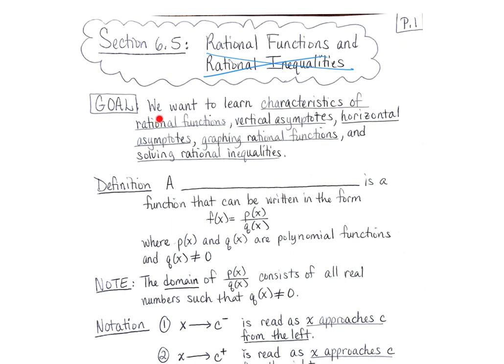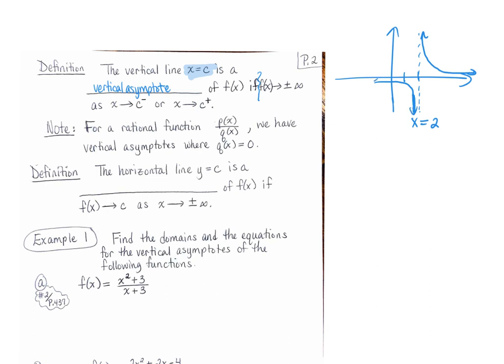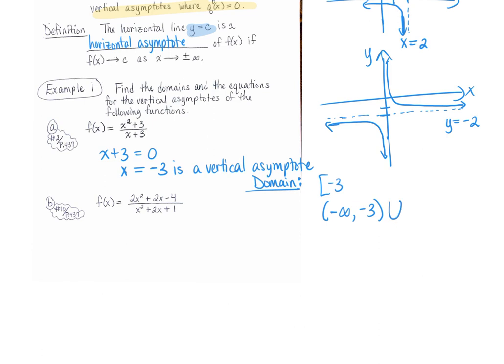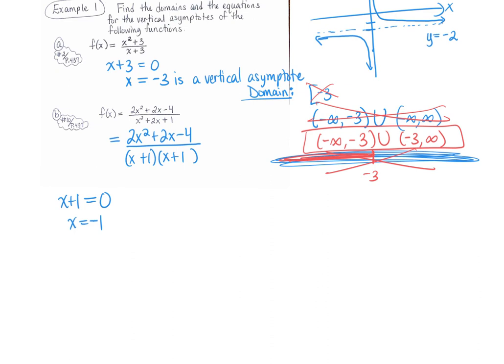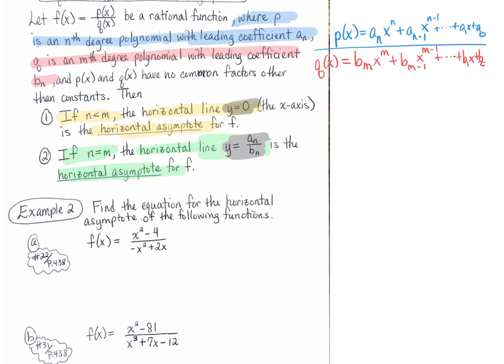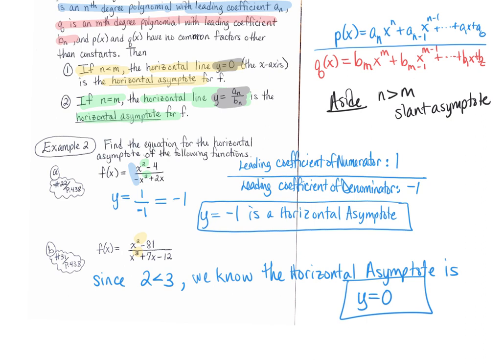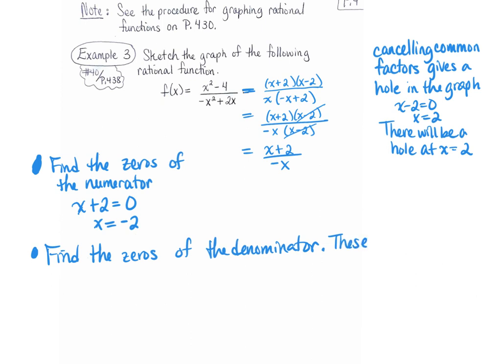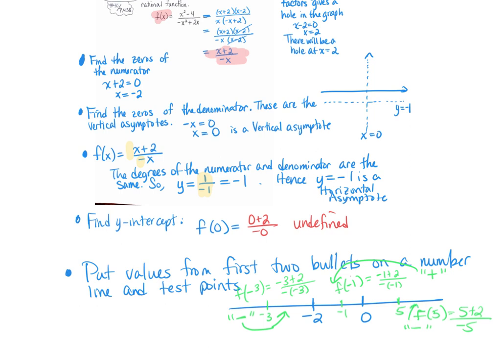Section-6.5_Rational_Functions_and_Rational_Inequalities_College_Algebra 1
00:00 Slide 1
04:22 Slide 2
19:58 Slide 3
30:24 Slide 4
43:00 Slide 5